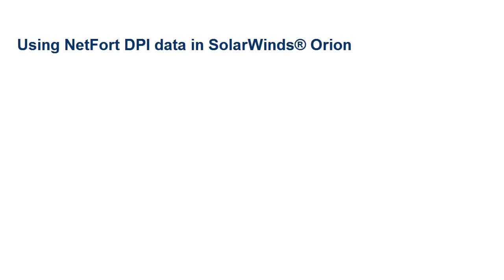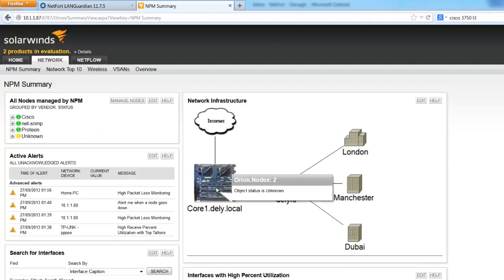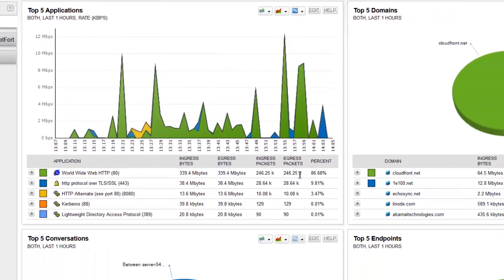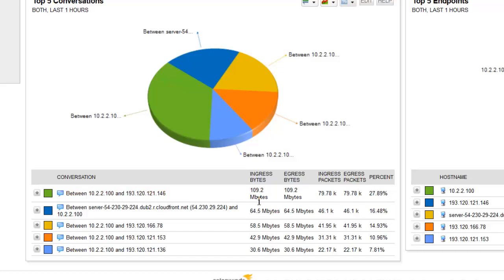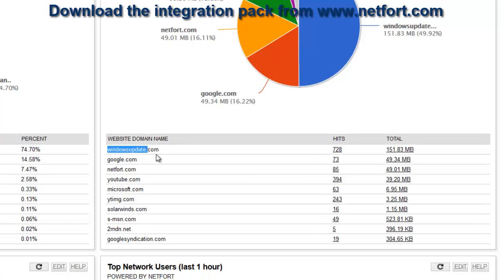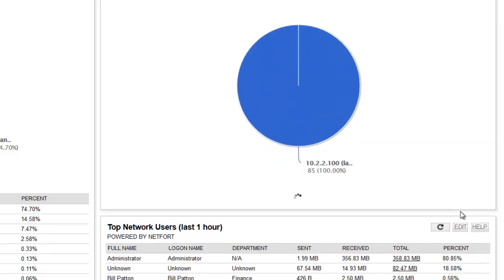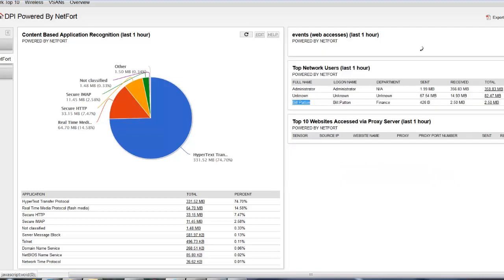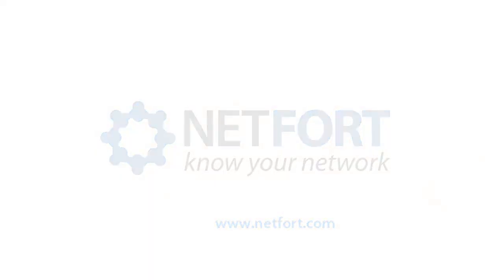Troubleshoot Internet issues using NetFort DPI data in SolarWinds views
- NetFort LANGuardian brings additional troubleshooting capability to your SolarWinds Network Performance Monitor (NPM) environment by providing instant access to packet level data, directly from NPM views. LANGuardian is an ideal solution if you need that extra level of visibility provided by deep-packet inspection at critical points in your network.

Key Features:
- Deploys anywhere. Does not require NetFlow -- captures traffic from a SPAN port or network tap.
- Quick and easy to install. You can have it up and running in less than 15 minutes.
- Integrates with Active Directory to enable reporting and troubleshooting by user name.
- Stores packet data in a standalone high-performance database. Ideal for network and user forensics.
- Accurately identifies over 100 protocols and applications including HTTP, Windows SMB, SQL, NFS, BitTorrent, and email.